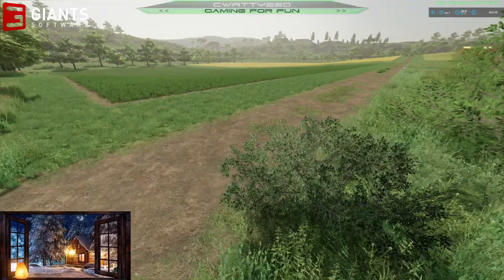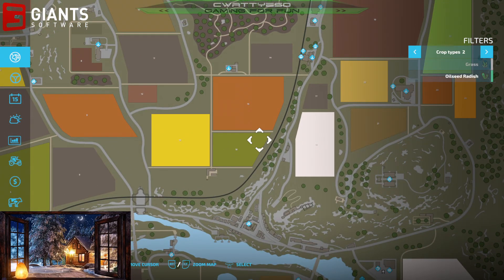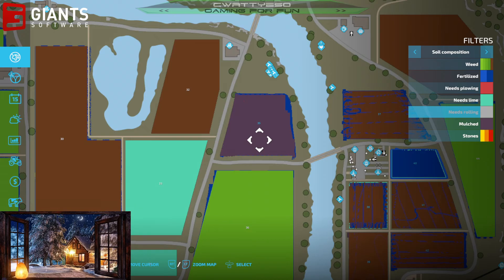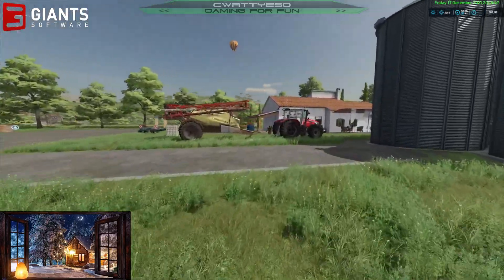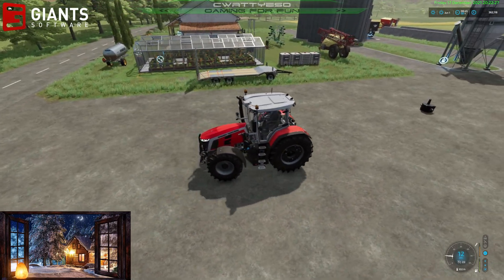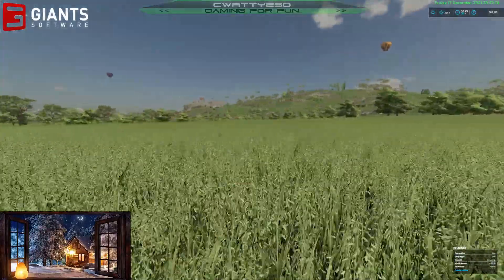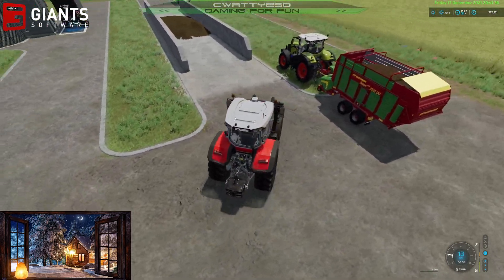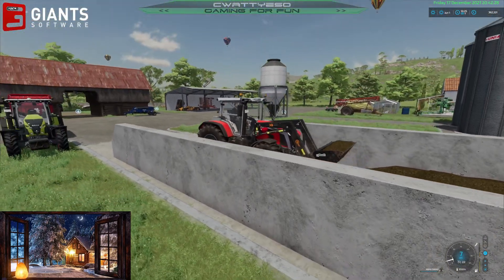Ep 27 Shovelling Silage | FS22 Haut Beyleron Let's Play Series | Farming Simulator 22 | LS22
Welcome to episode 27 of my first let's play series for Farming Simulator 22. Today we're going to be emptying our Silage Bunker for the second time this series. Hopefully since Patch 1.2 dropped I should now be able to fully empty to the Bunker, so let's see if that's the case...

I'm playing on the Haut Beyleron Map, which is set in the South-Western area of France. I'm playing with the new Seasons mode active, and am playing on 3 Days/Month and the game speed I'm keeping around 3x for now for these gameplay videos in this let's play series.

►BRAND NEW AMAZON UK AFILIATE LINK 📦. Make all your purchases via my link to help support me as a Creator at ZERO extra cost to yourself.
► GIANTS SOFTWARE PARTNER CODE: CWATTYESO